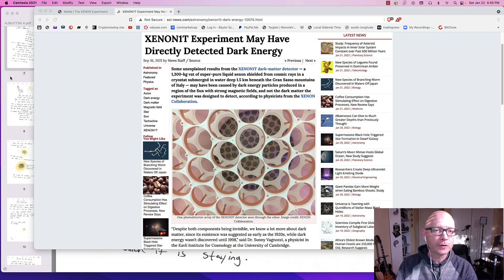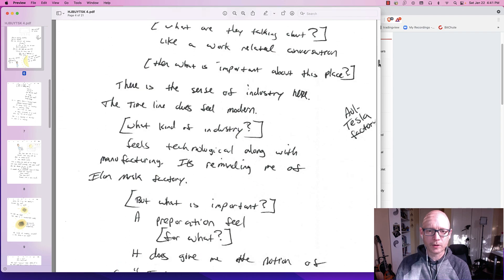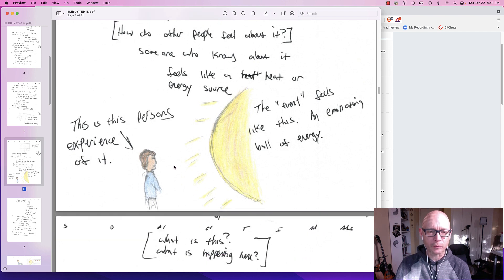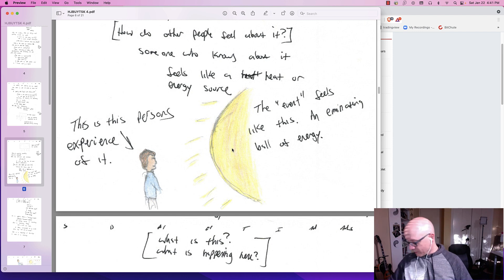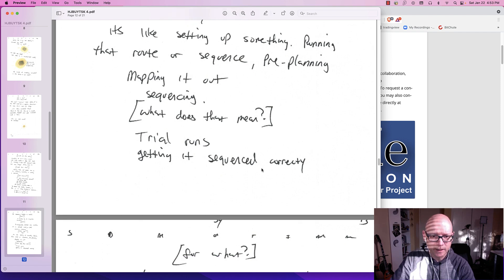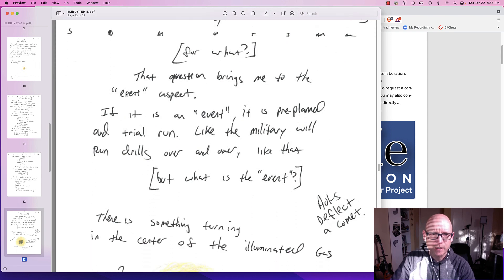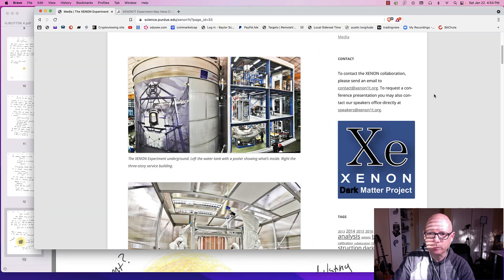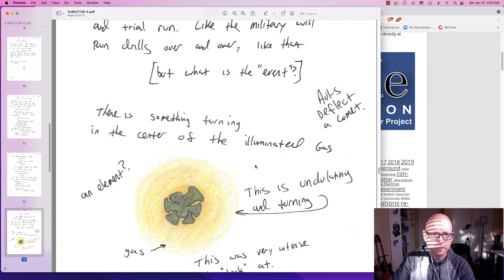Remote Viewing: XENON1T Dark Matter Detector, part 2, inside the detector